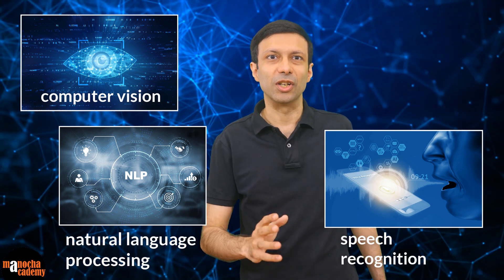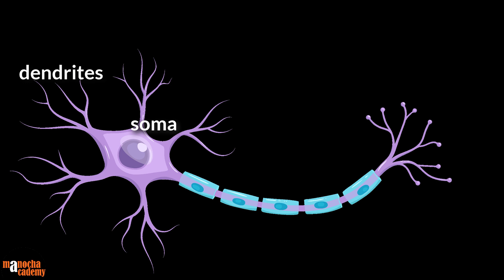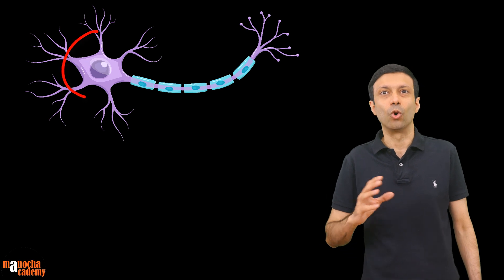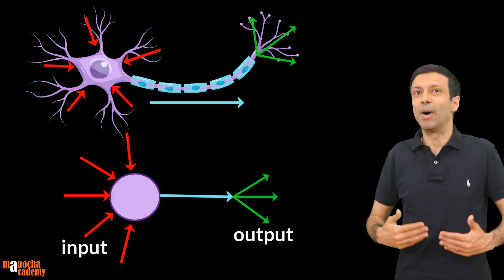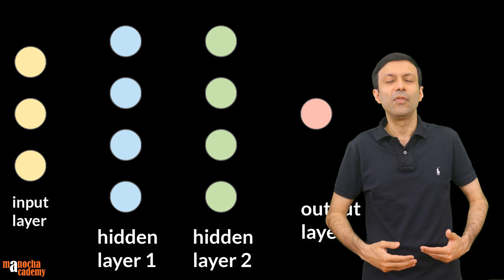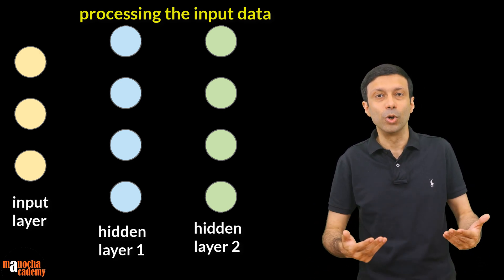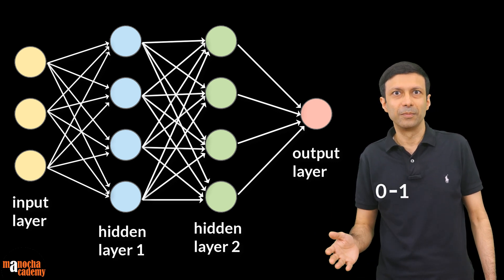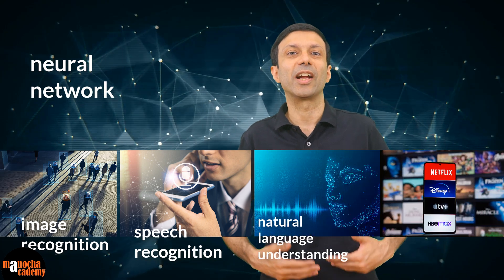What is a Neural Network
Neural Networks Explained in a Simple Way!

A neural network is a computational model inspired by the structure and functioning of the human brain. It is a fundamental component of machine learning and artificial intelligence. Neural networks consist of interconnected nodes, known as neurons or artificial neurons, organized into layers. These layers typically include an input layer, one or more hidden layers, and an output layer.

Here's how a neural network works:

1. Input Layer: This layer receives input data, which can be numeric, textual, or any other form of data that can be represented as numbers. Each neuron in the input layer corresponds to a feature or element of the input data.

2. Hidden Layers: Neural networks can have one or more hidden layers situated between the input and output layers. These hidden layers perform complex mathematical operations on the input data, transforming it in a way that enables the network to learn patterns and relationships in the data.

3. Neurons: Neurons in each layer are connected to neurons in adjacent layers through weighted connections. Each connection has an associated weight, which determines the strength of the connection. Neurons perform a weighted sum of their inputs and pass the result through an activation function, which introduces non-linearity into the network. Common activation functions include the sigmoid, ReLU (Rectified Linear Unit), and tanh (hyperbolic tangent) functions.

4. Output Layer: The output layer produces the final result or prediction based on the information processed through the hidden layers. The number of neurons in the output layer depends on the type of task the neural network is designed for. For example, in a binary classification task, there might be one neuron in the output layer, while in a multi-class classification task, there would be multiple output neurons, each corresponding to a different class.

5. Training: Neural networks are trained using a supervised learning approach. During training, they are presented with a dataset consisting of input-output pairs. The network makes predictions based on the input data, and the error between the predictions and the actual outputs is calculated. Optimization algorithms like gradient descent are used to adjust the weights of the connections in the network, with the goal of minimizing this error. This process is repeated iteratively until the network's performance improves.

Neural networks are highly flexible and can be applied to a wide range of tasks, including image and speech recognition, natural language processing, recommendation systems, and more. Deep learning, a subset of neural networks, refers to the use of networks with many hidden layers, known as deep neural networks, which have shown remarkable success in various complex tasks.